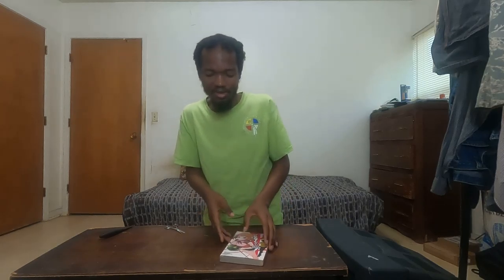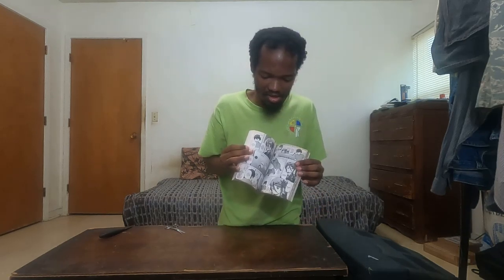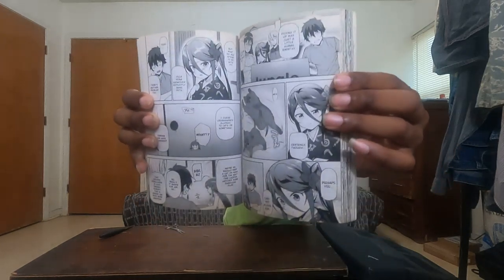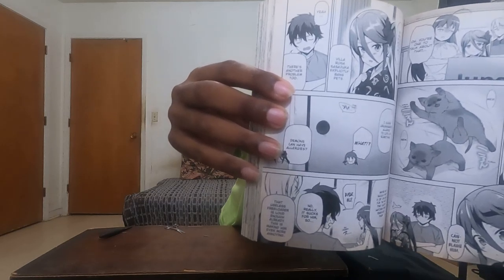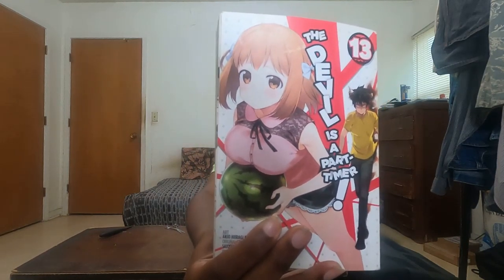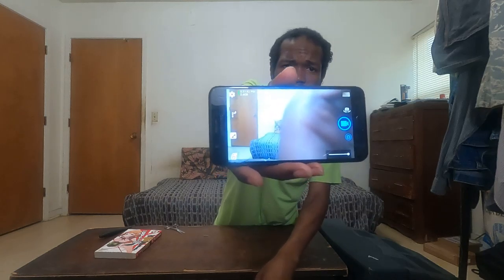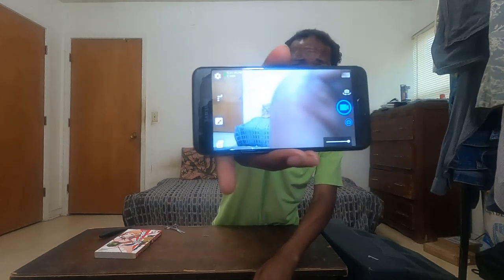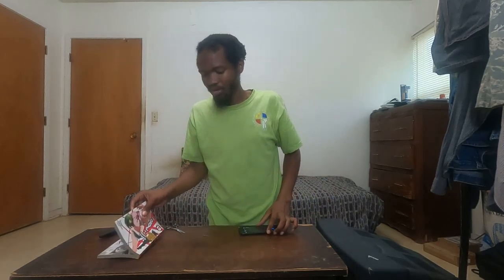GroPro Hero 9 Black Test Video 2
I made second  Test Video with the GroPro Hero 9 Black. 2 of these videos might be enough to show you what you want to know about a Gopro hero 9
Can read the manga pages in that video?